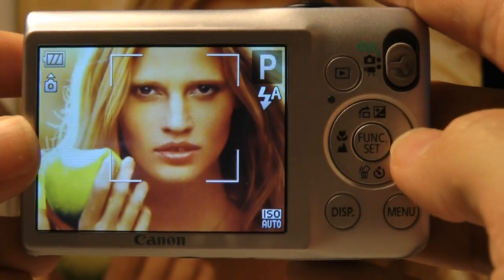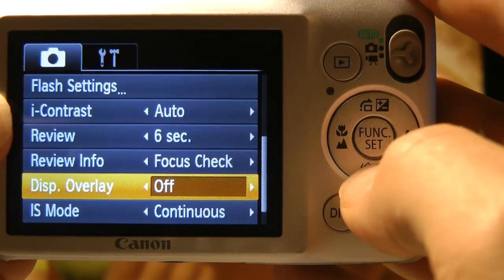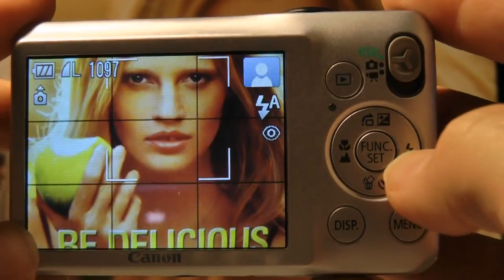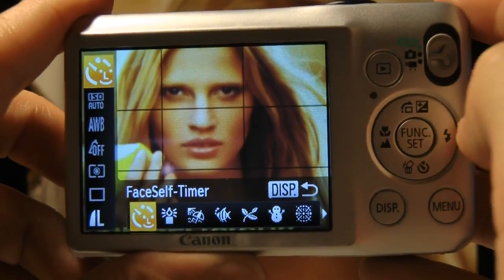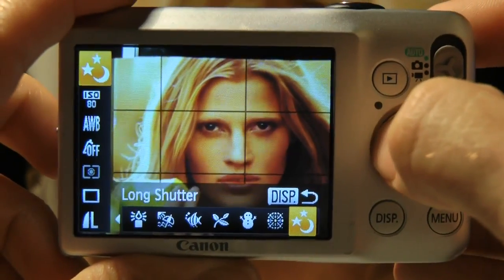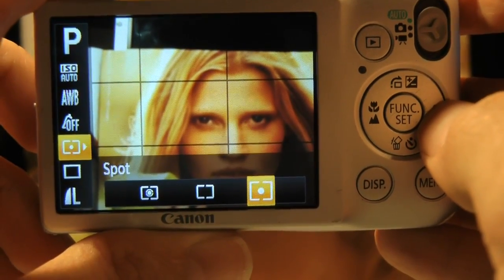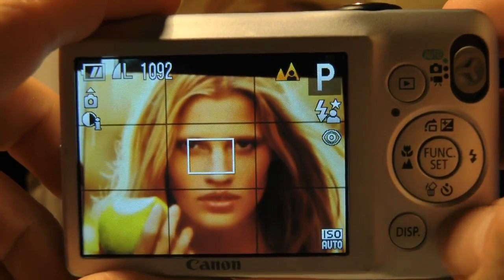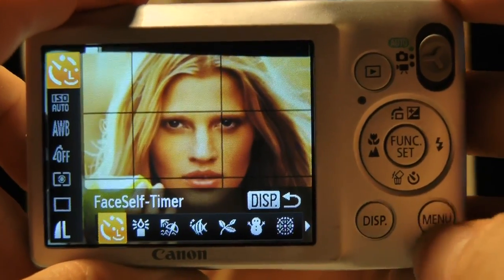Canon PowerShot SD1200, SD1300, SD1400 Tutorial - Part 1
The functions are the same for the PowerShot SD1100is SD1200is SD1300is and SD1400is as well as many other Canon point and shoot cameras.
Part 1 covers taking pictures.